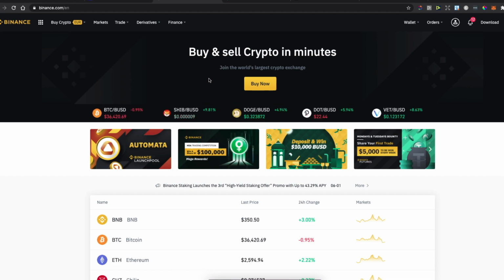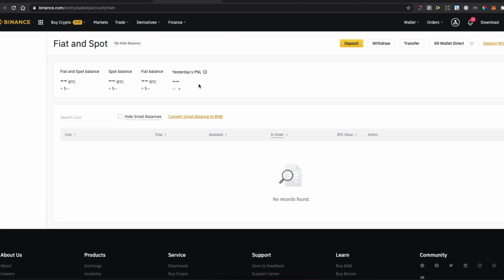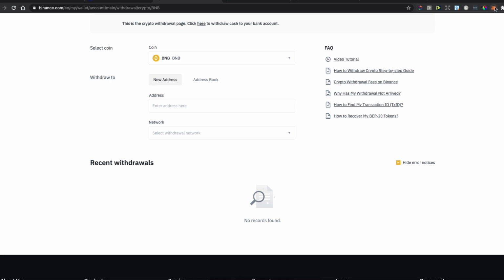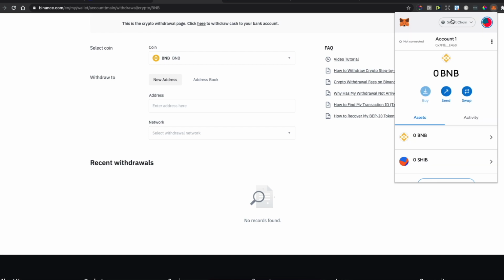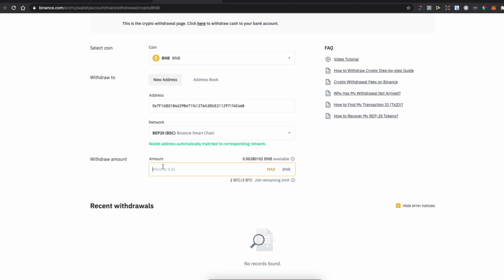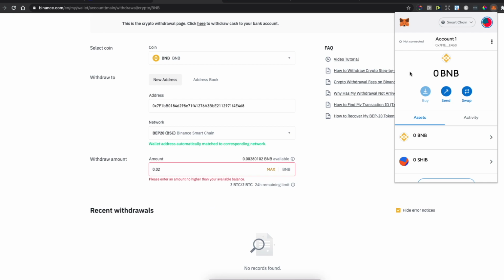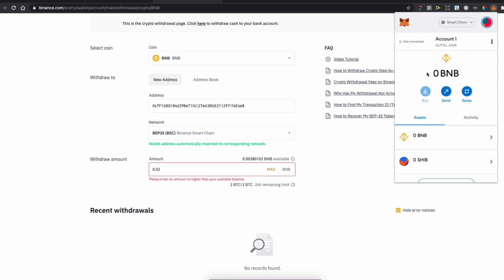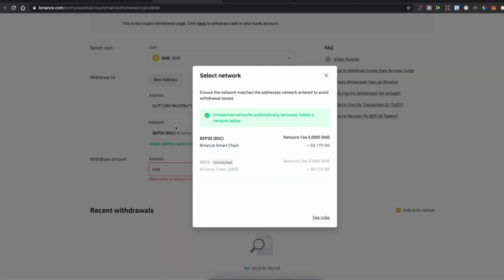How To Transfer Crypto From Binance To Metamask Wallet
In this video I will show you how to transfer crypto from binance to metamask wallet.  It's really easy and it will take you less than a minute to do so!